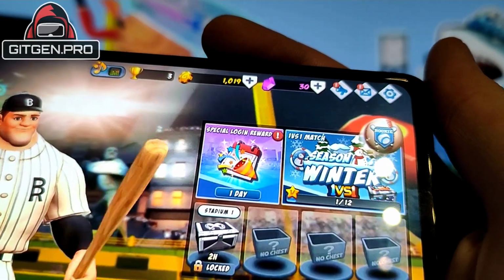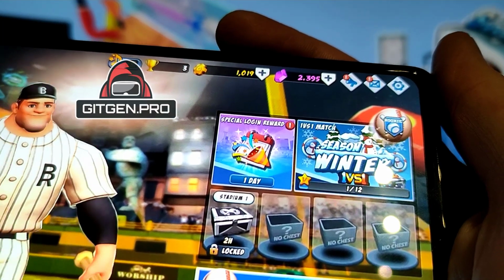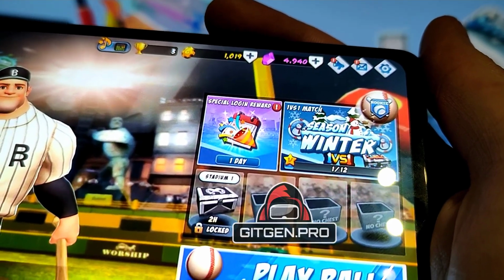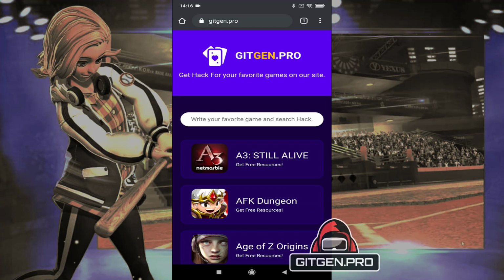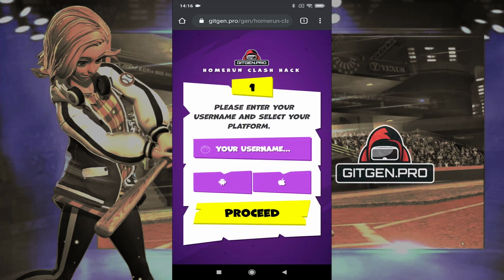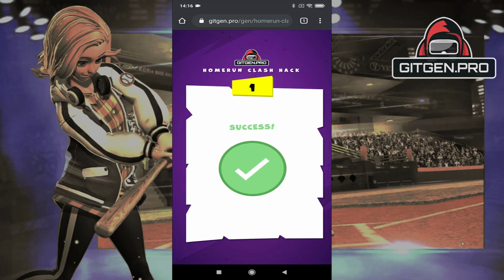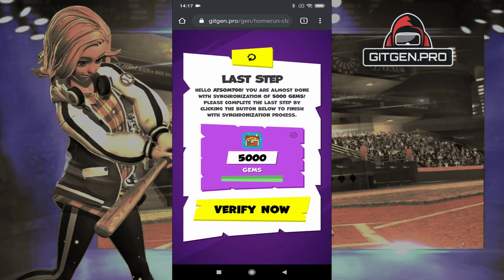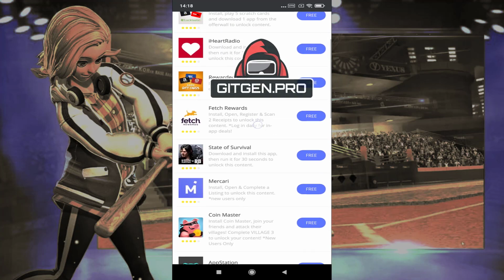😝 Homerun Clash Hack Guide 2023 ✅ How To Get Gems With Homerun Clash Cheats 🔥 iOS/Android MOD APK 😝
Hi there game lover! Here we are relating you our update and better Homerun Clash hack Tutorial. Our Homerun Clash Cheats Guide works on Android and iOS Mobile systems. Using this method anyone can easily acquire thousands of Gems and also massively improve gaming experience. Everything you require to do is stick to our video guide. Enjoy!

How to hack Homerun Clash? It is an easy as pie procedure if you follow these quick actions, you'll be able to do it in just a matter of minutes.
Homerun Clash MOD APK is developed and protected by the best coder, This Homerun Clash hack has been used by manies users now, we obtained fantastic reviews and has no bad feedbacks froom them.